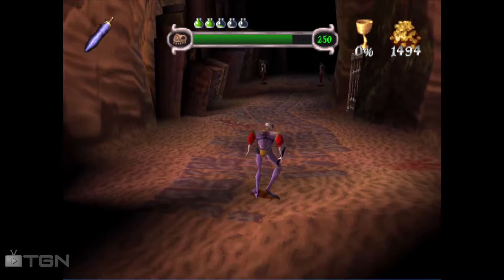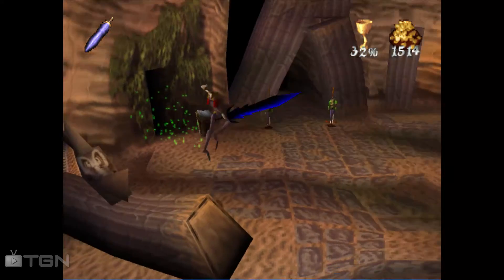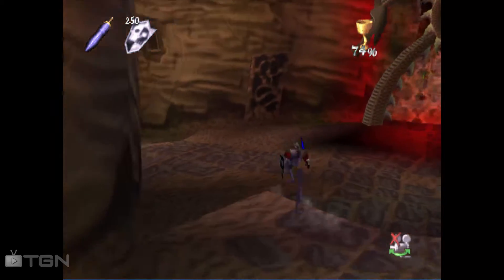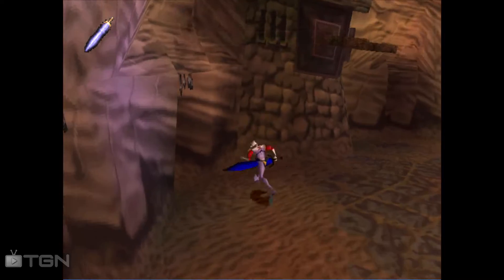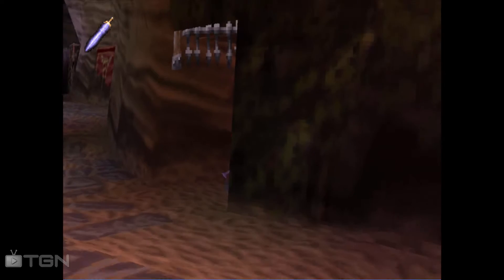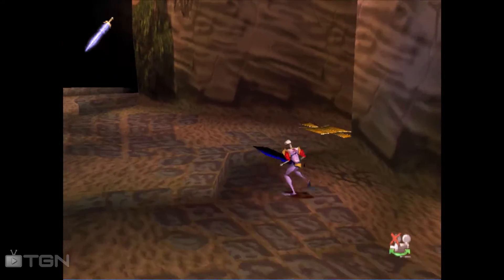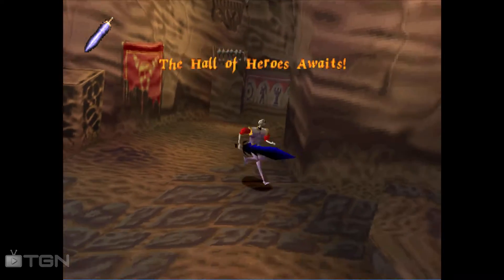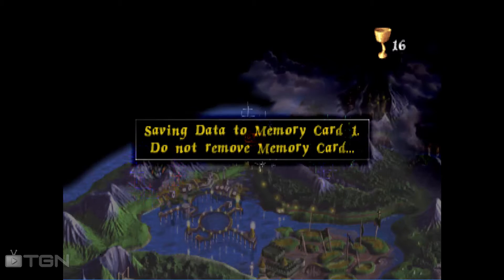Let's Play MediEvil [16] Gallows Gauntlet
A place that sounds worse than it is.  Though the real trial was apparently trying to remember what I picked up or not.

For all the latest! Until then, later guys~